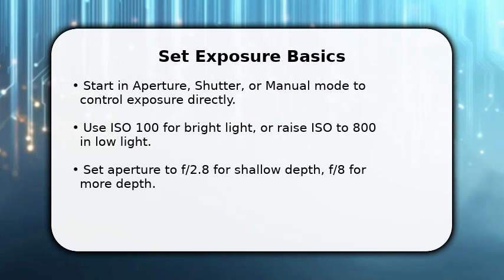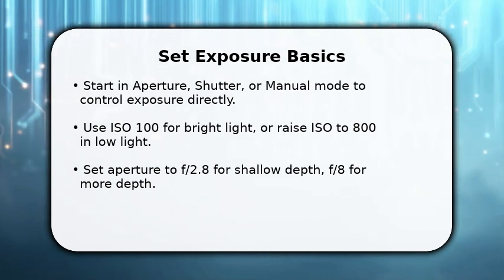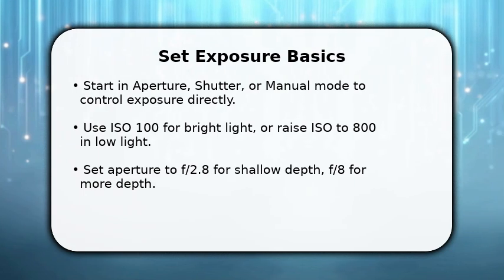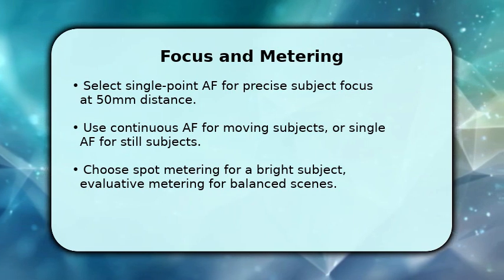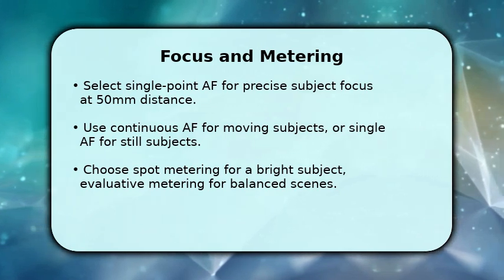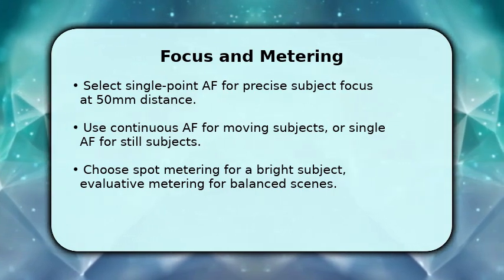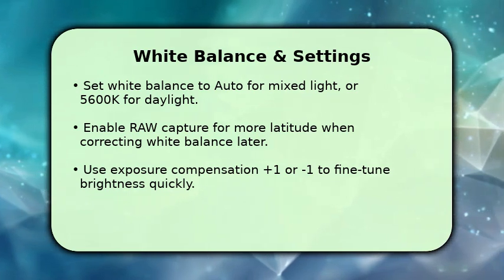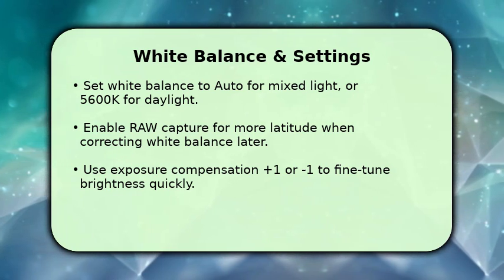How to Change Camera Settings - Step by Step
How to Change Camera Settings - Step by Step | 🔒 Surfshark VPN Deal — Stay private and secure. $1.99/mo + 3 Months Free ▸

Dive into the world of photography and master your camera settings. This step-by-step guide will walk you through adjusting ISO, aperture, shutter speed, white balance, focus modes, and more to capture stunning images with precision control.

camera settings, photography tutorial, ISO adjustment, aperture setting, shutter speed guide, white balance tips, manual mode photography, focus techniques, image quality improvement, step-by-step camera setup, professional photo editing